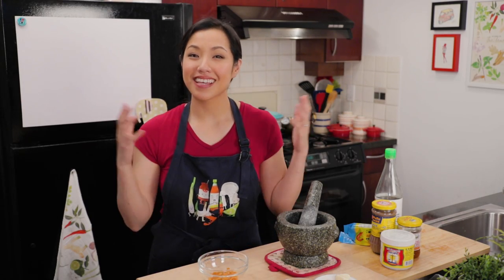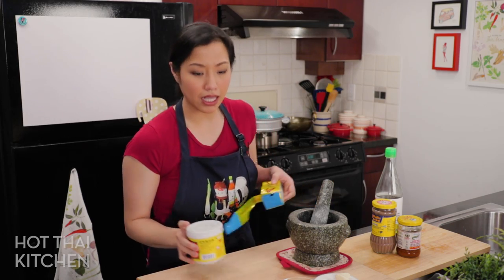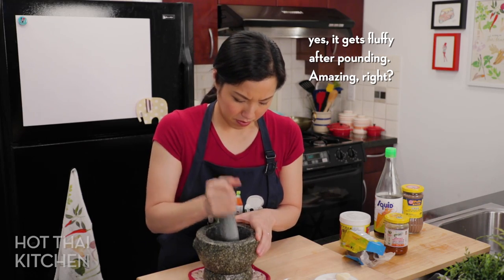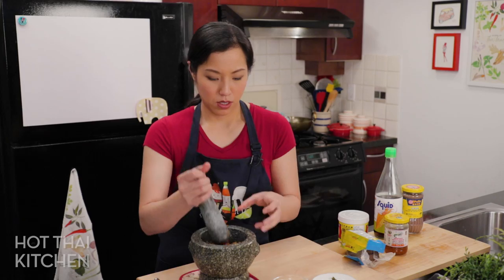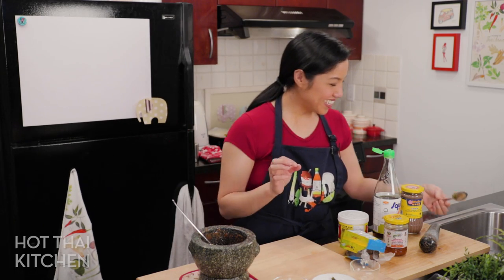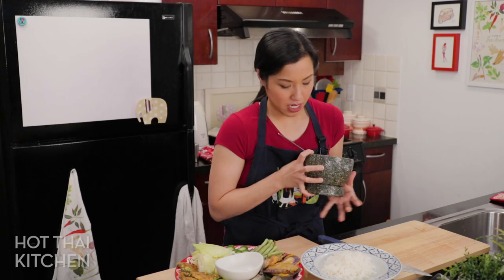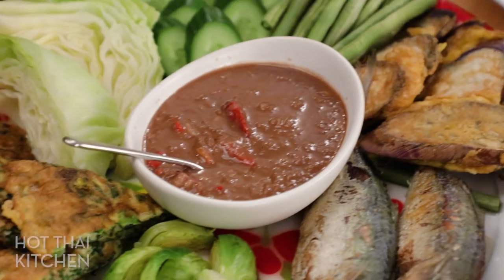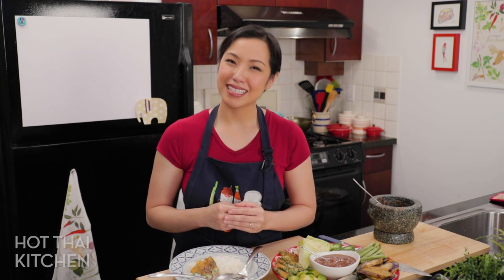Funky Umami Shrimp Paste Dip (Nam Prik Gapi) - นำ้พริกกะปิ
Here's a "hardcore" recipe for all you adventurous eaters!

Shrimp paste dip or nam prik gapi is a classic Thai dish that's eaten all over Thailand. It's a bit of an acquired taste, but once you've acquired it there is nothing quite like it. Not everyone is a fan of shrimp paste, but you might be surprised. Even Adam loves this  dip!

00:00 Intro
00:49 How to make shrimp paste dip
08:05 What to serve with shrimp paste dip
09:58 Tasting